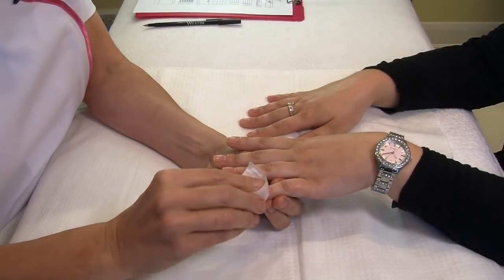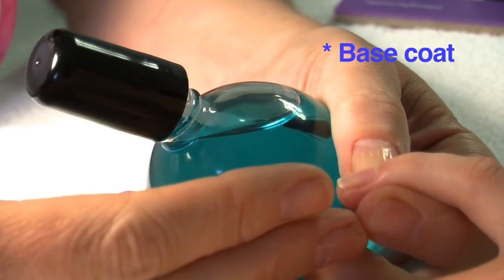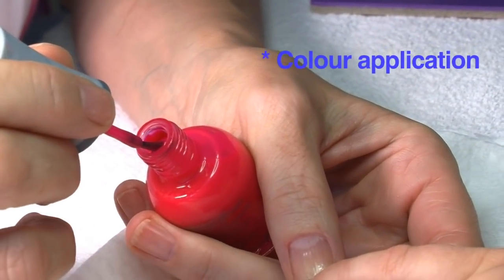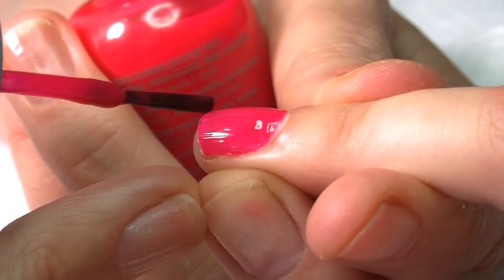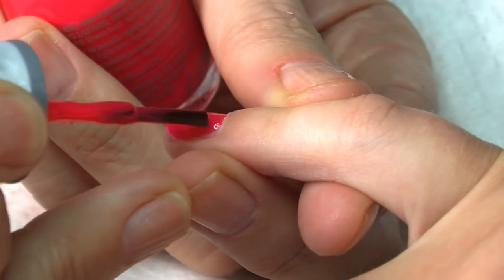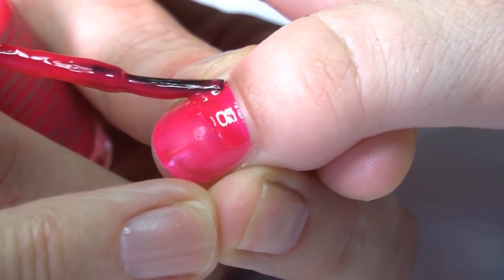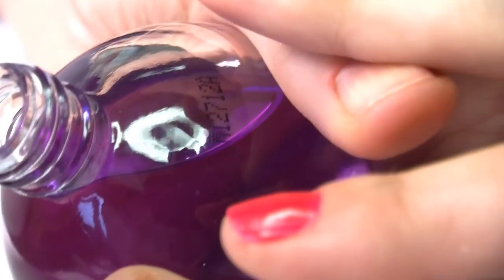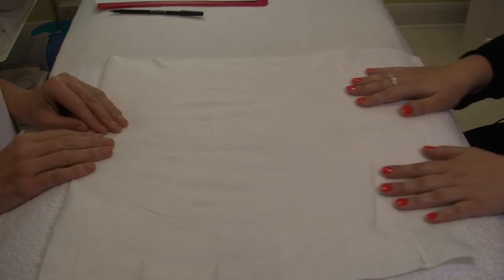How to apply colour nail polish professionally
Manicure advice: Professional beauty therapist Yvonne Sullivan from the Beauty Training Harrow school demonstrates how to apply colour nail polish like a professional. For more information about Beauty Training Harrow's fast-track health & beauty NVQ courses - including Waxing NVQ, Manicure NVQ, Pedicure NVQ, Eye Treatments NVQ, Facial NVQ, Makeup, Cosmetic self-tanning, hair removal, Threading NVQ.